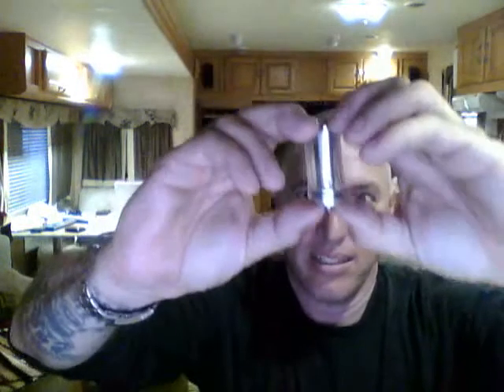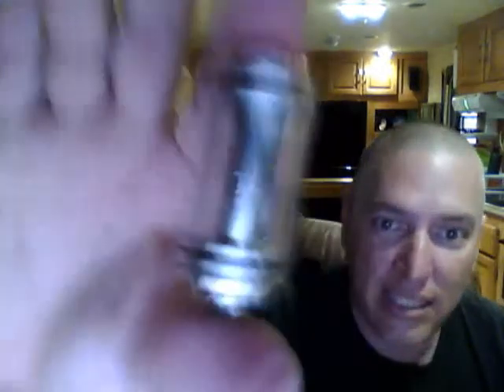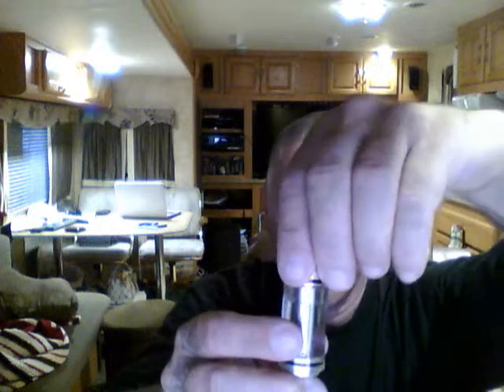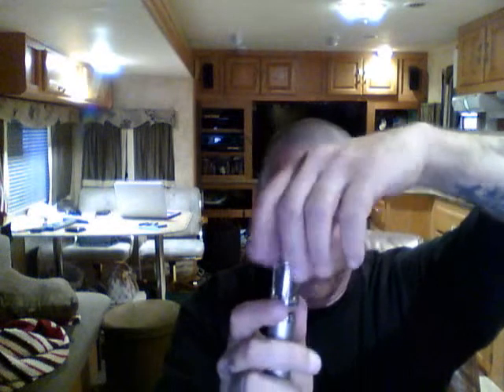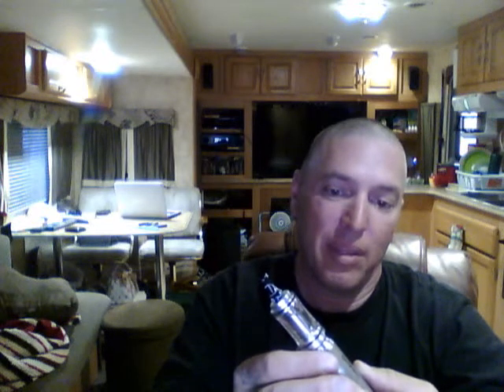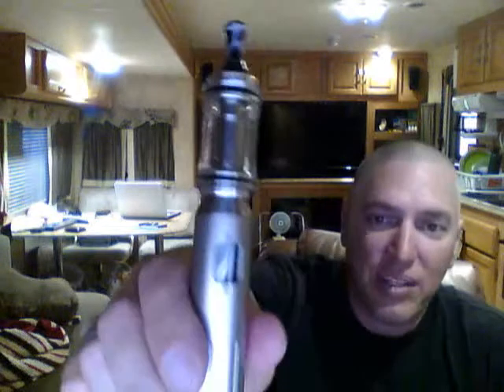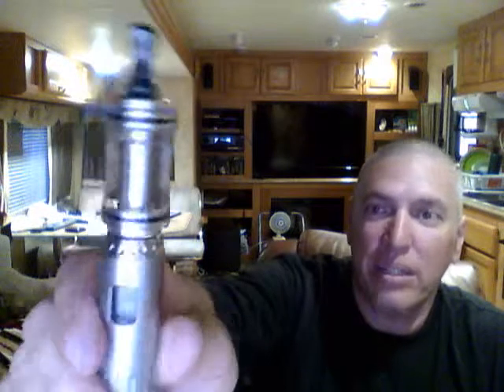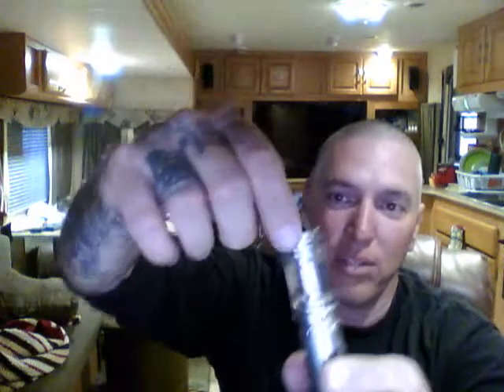DYI Atomizer tank How to RETAKE Part II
How to make your own atomizer Tank
Jumbo Drip Atomizer, .nhaler.com,